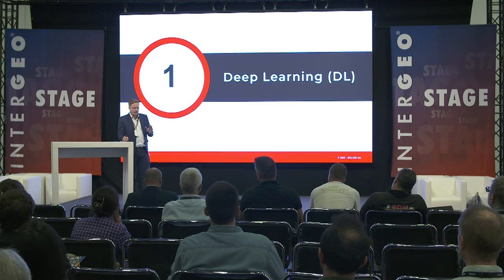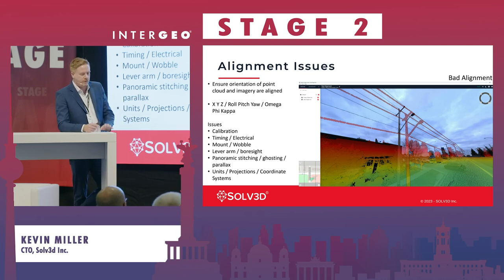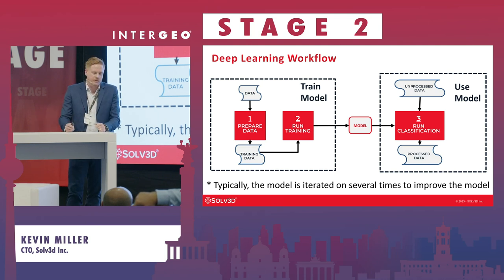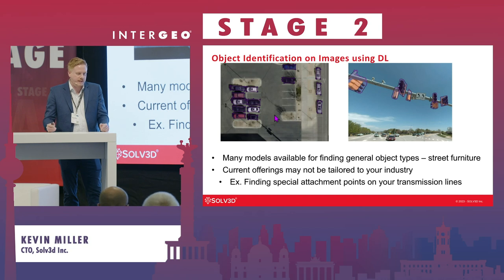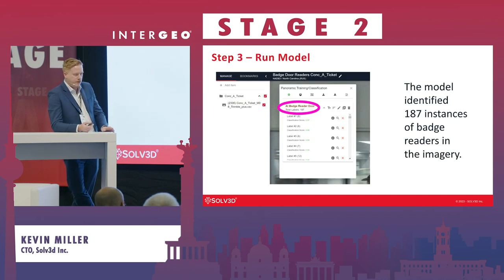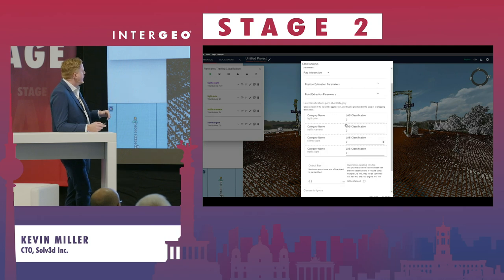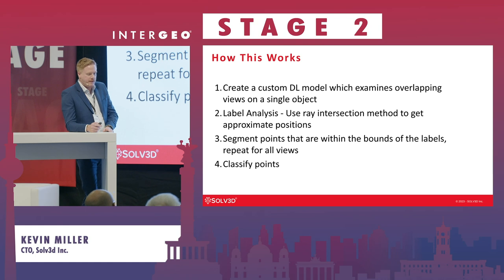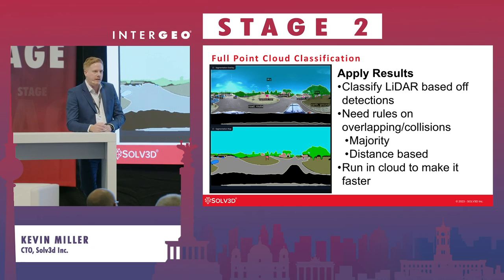KEVIN MILLER: COMBINING POINT CLOUD AND IMAGERY FOR BETTER DEEP LEARNING RESULTS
KEVIN MILLER
Solv3d Inc., CTO

In this talk, we will look at how to apply deep learning techniques to different geospatial data types, and how to leverage shared information in fused datasets to assist deep learning algorithms. We will review the basics of deep learning, and how it interacts with different geospatial data types. Drawing from previous work of ours and work done in collaboration with clients, we will look at examples of how to exploit the strength of deep learning on one type of data to supplement the weaknesses of another, and how to utilize a fused dataset to generate a more complete classification for your data. The main focus will be on the utilization of both imagery (panoramic, planar, and aerial) and point cloud data, and how developing robust deep learning classification models for both data types in a fused (geospatially referenced and aligned) dataset allows for a more comprehensive classification pipeline. In this talk we will examine the relative strengths and weaknesses of both imagery and point cloud data. This relative analysis will then be used to exemplify areas where the two data types complement each other, and how combined deep learning approaches allow the two data types to support each other. The combination of data types and DL models allow for a more complete classification, as well as more advanced means of extracting additional information from both the imagery and point cloud.